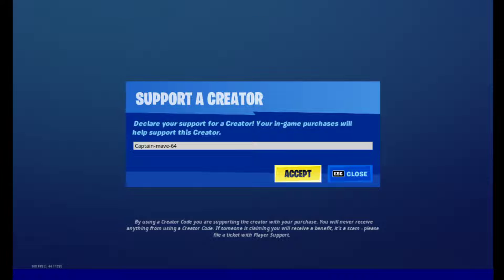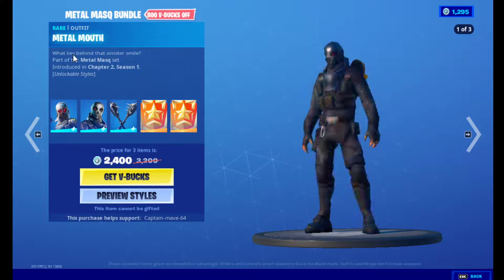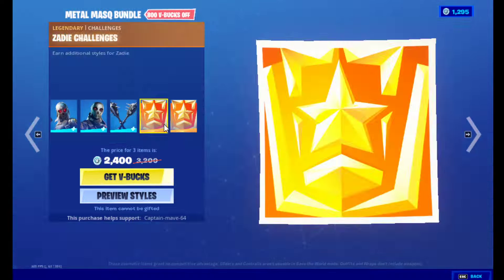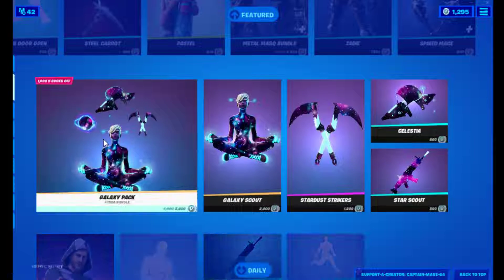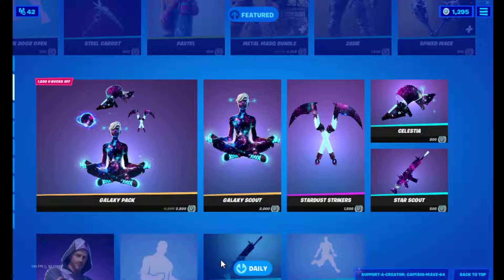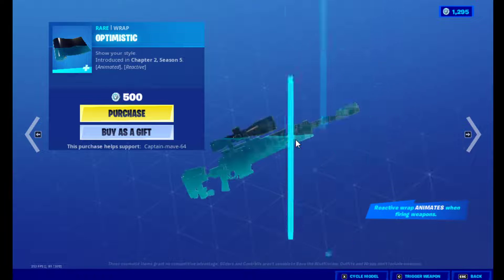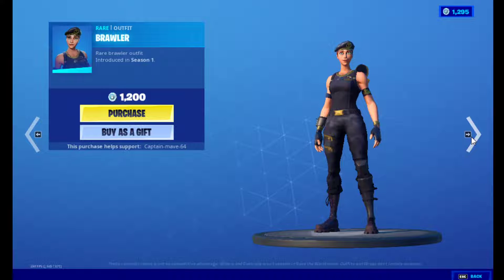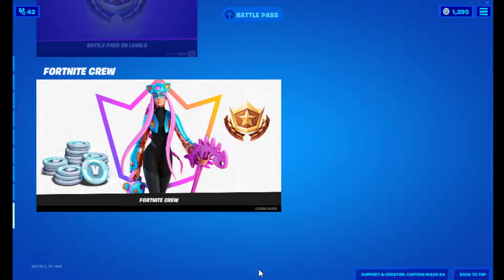!!! * NEW * LEAVE THE DOOR OPEN EMOTE !!! Fortnite Item Shop April 2 2021